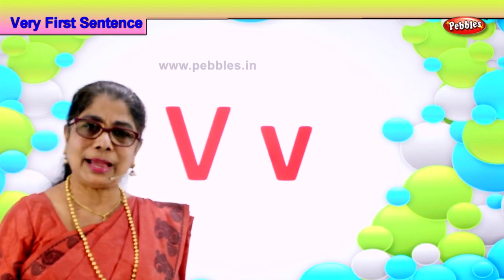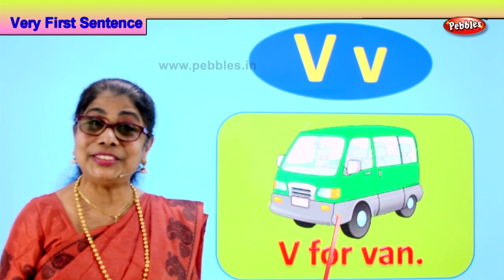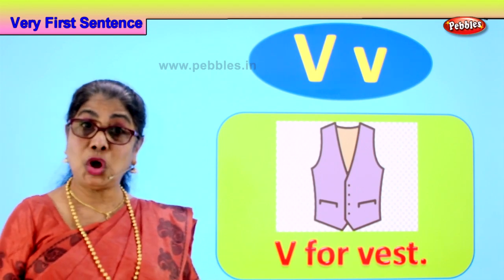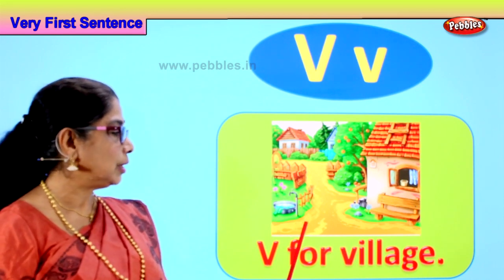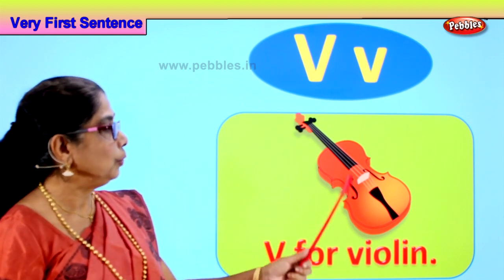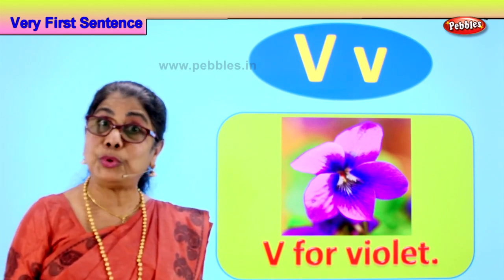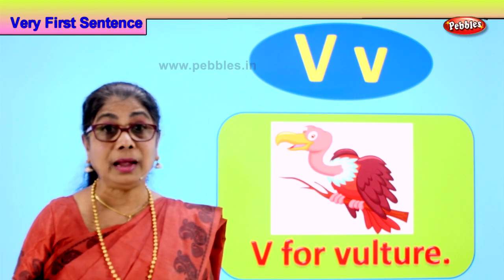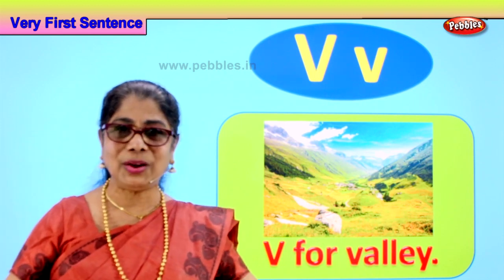Very first sentence of ' v' | Easy Phonetics | Phonics Learning | Basic English educational Part-26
Very first sentence of ' v' | Easy Phonetics | Phonics Learning Video | Basic English educational videos